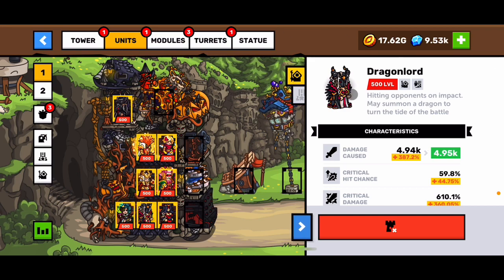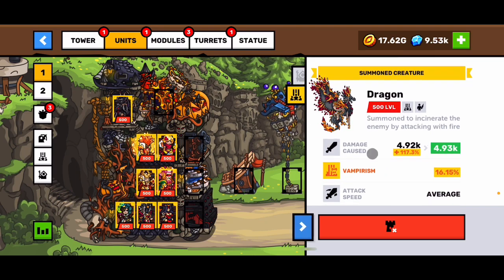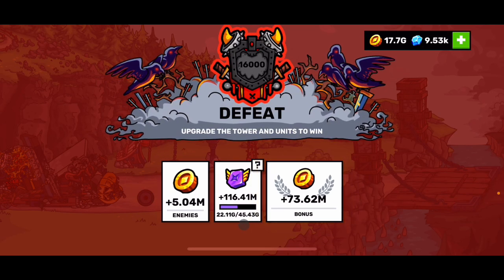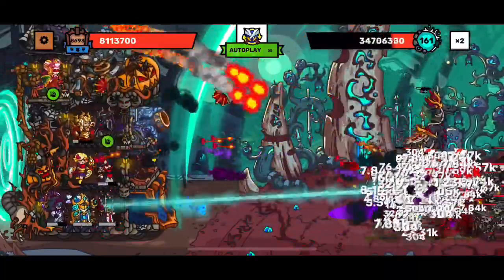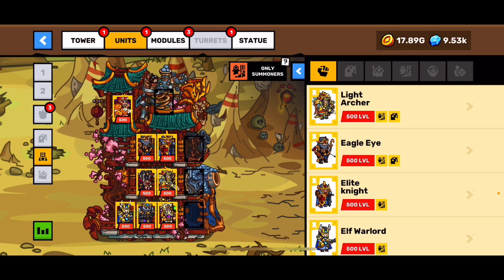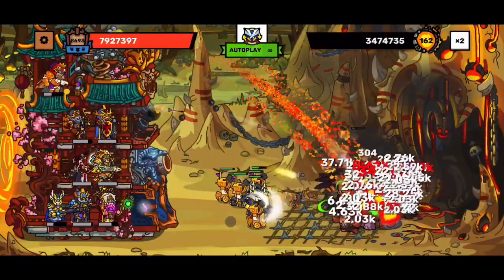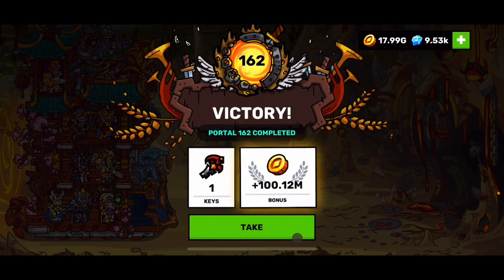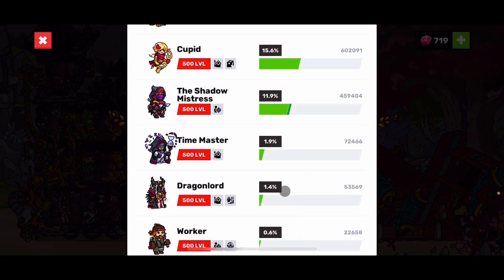Dragonlord in the game Towerlands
Everything you need to know about the unit Dragonlord in the mobile game Towerlands.
pvp: 3/10
waves: 8/10
portal : 6/10